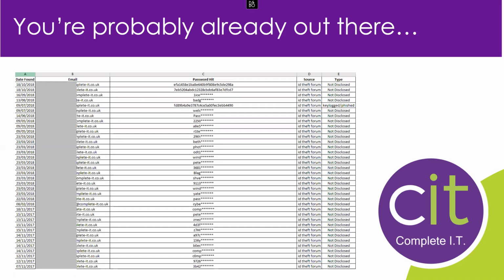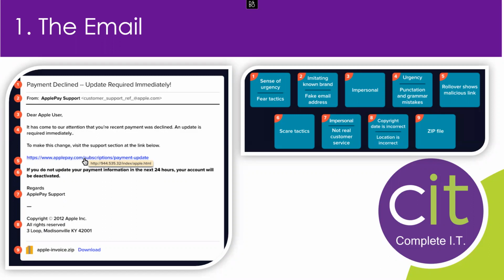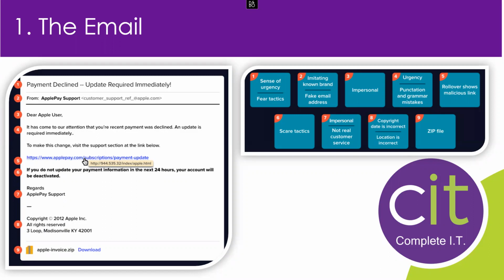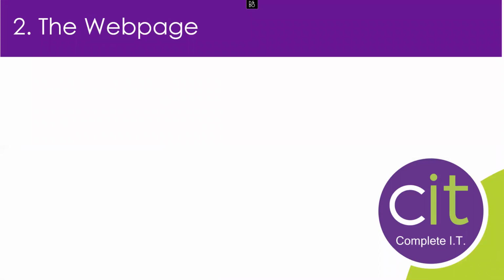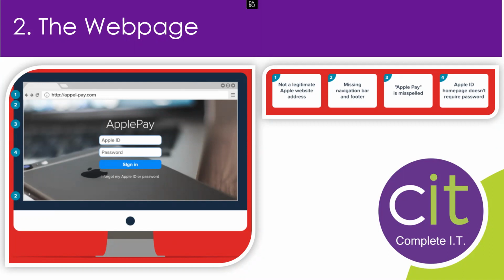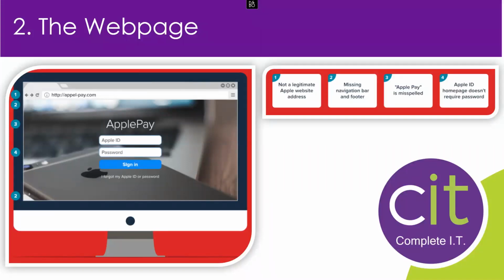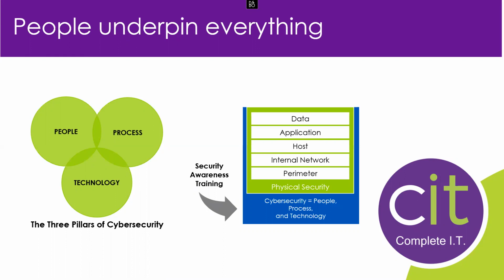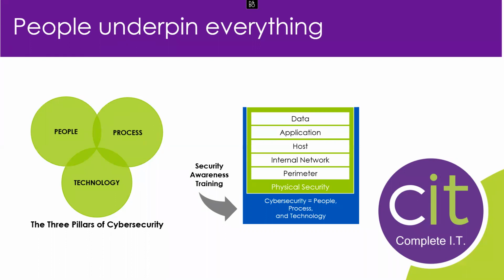How to spot a phishing email before it's too late